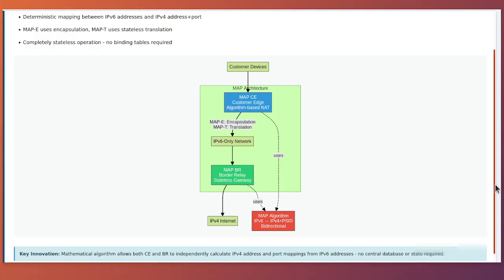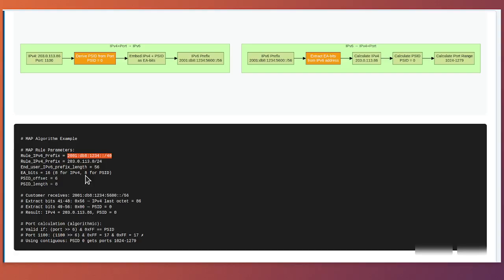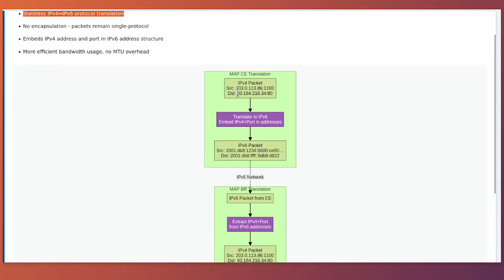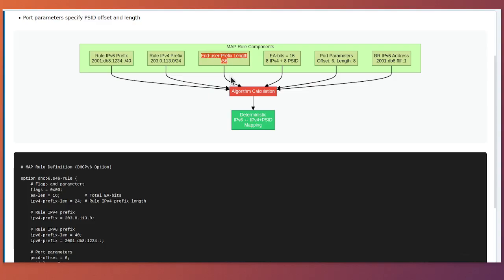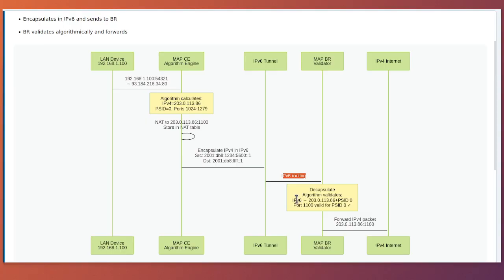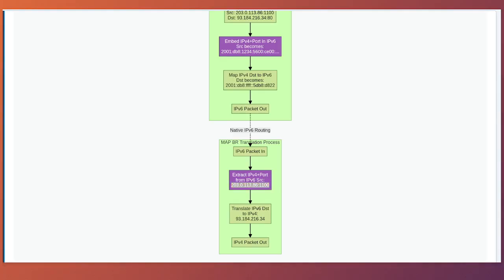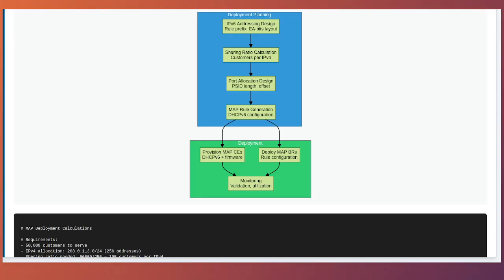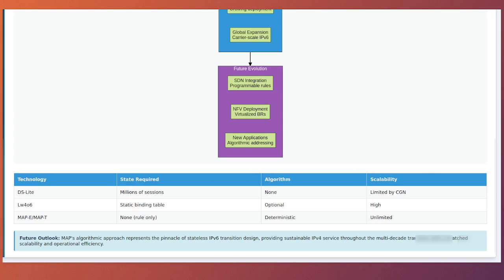MAP-E and MAP-T Enhanced: Complete Guide to Algorithmic IPv4-over-IPv6 Mapping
This comprehensive enhanced presentation provides an in-depth exploration of MAP-E (Mapping of Address and Port with Encapsulation) and MAP-T (MAP with Translation), the most sophisticated algorithmic IPv6 transition mechanisms standardized in RFC 7597 and RFC 7599. Through extensively detailed code explanations and complete packet-level sequence diagrams, you'll master the mathematical algorithms that enable deterministic, stateless IPv4 service delivery over IPv6-only networks.
The presentation features step-by-step breakdowns of the MAP addressing algorithm, showing precisely how EA-bits (Embedded Address bits) are extracted from IPv6 prefixes to calculate IPv4 addresses and Port Set Identifiers. Every code block includes line-by-line explanations of the algorithmic calculations, bit manipulation operations, and validation procedures. Comprehensive sequence diagrams trace complete packet journeys through both MAP-E and MAP-T architectures, documenting every processing step from customer device through MAP CE, across the IPv6 network, through MAP BR validation, and to the final destination.